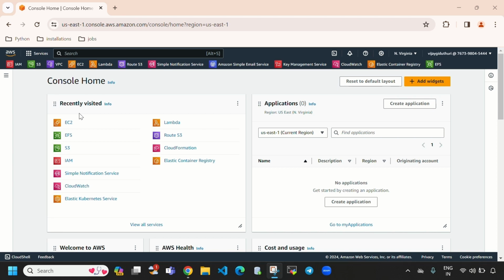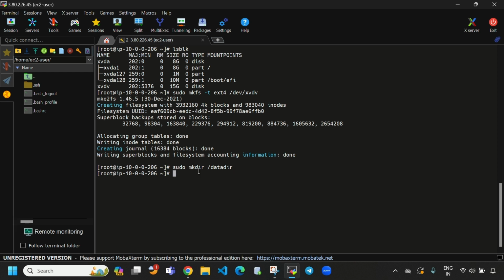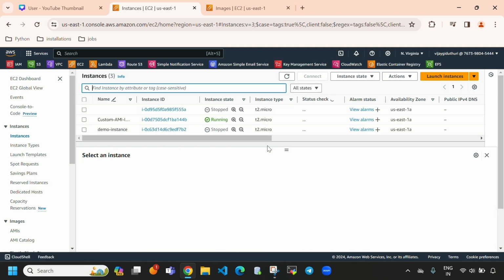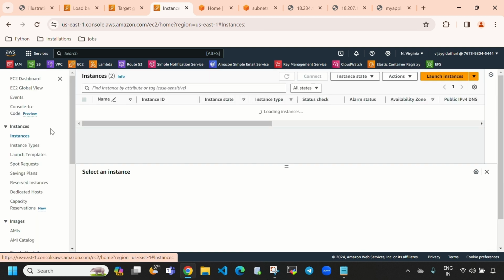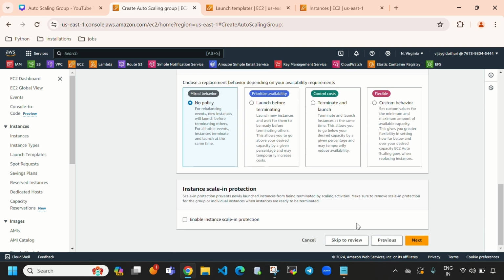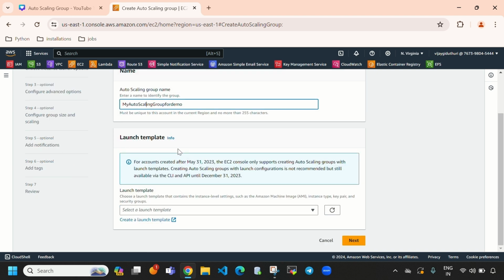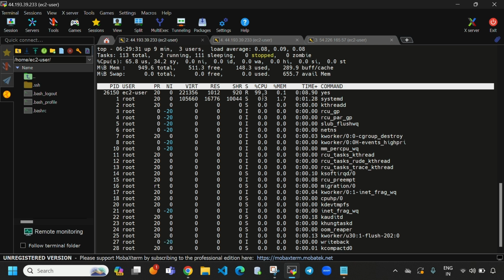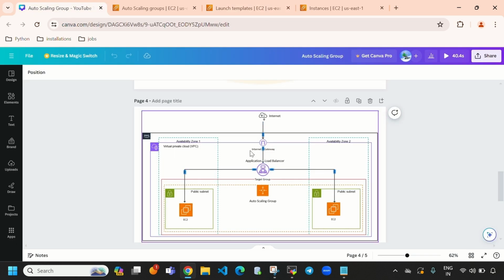AWS EC2 Full Length Video Part-2 | EBS | EFS | SnapShot | AMI | ALB | Lauch template | ASG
AWS EC2 Full Lenght video Part-2